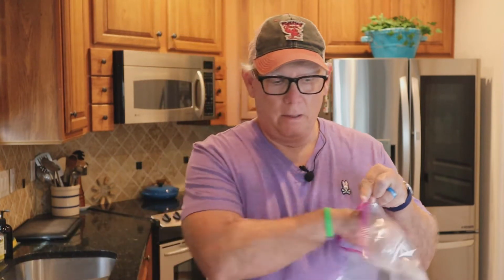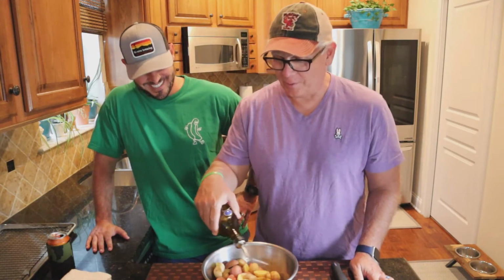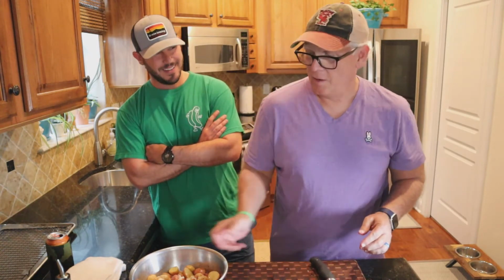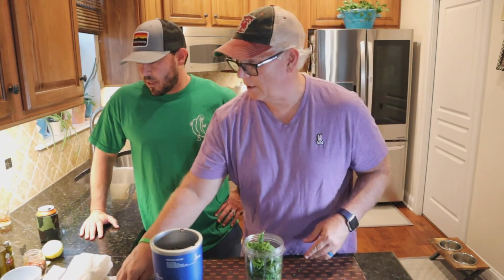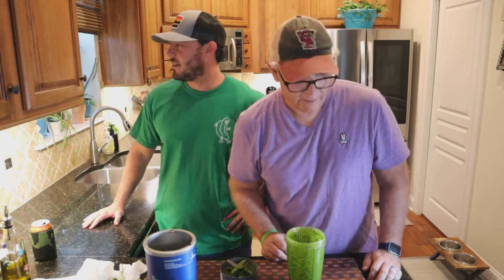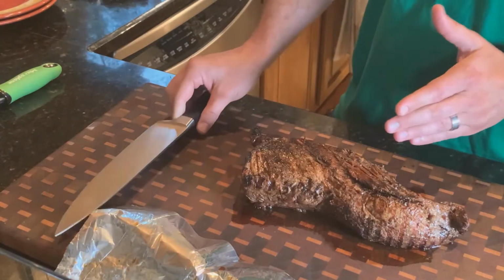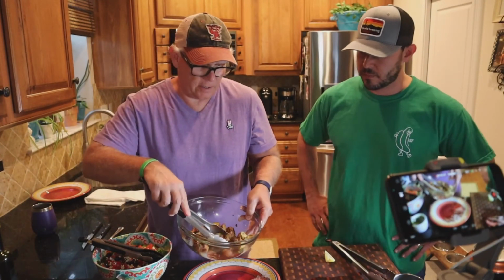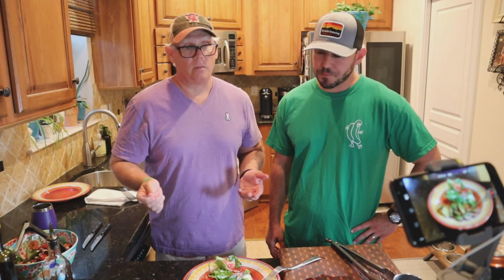Episode 1 - BeachsideBros TriTip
Grilled TriTip with Pesto, Potatoes and Mediterranean Salad

Tritip & Marinade
2 lbs tritip
1/4 cup balsamic vinegar
1/4 cup olive oil
1 teaspoon ground black pepper
Basil (dry or fresh)
1/2 teaspoon red pepper flakes
Sprig Rosemary 3-4 Thyme sprigs
Marinate 1-4 hours
Grill at 400 degrees until internal temperature of the TriTip reaches 125-130 degrees for medium rare

Roasted Potatoes
1 lb fingerling or small creamer potatoes halved
2 teaspoons olive oil
1 teaspoon lemon juice
Ground black pepper to taste
1/2 teaspoon Red pepper flakes
Season with a drizzle of olive oil, lemon juice and zest, fresh chopped basil and ground pepper

Basil Pesto Sauce
2 cups fresh basil
1 tablespoon grated parmesan
1/4 to 1/2 cup extra virgin olive oil
Ground pepper
Lemon juice
1/2 teaspoon red pepper flakes
Combine in a food processor

Salad
Spring mix
Sliced cucumber
Sliced Campari tomatoes
Fresh torn basil
Slice Kalamata olives (sliced or whole)
Feta cheese (or mozzarella pearls)
Extra virgin olive oil & balsamic vinegar